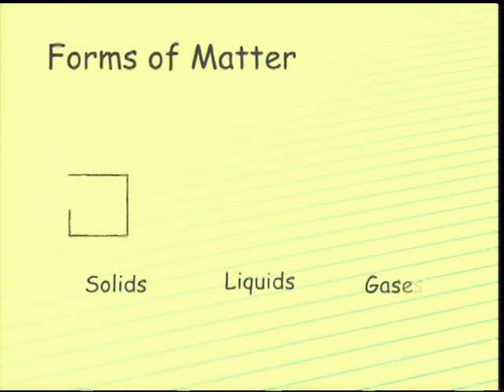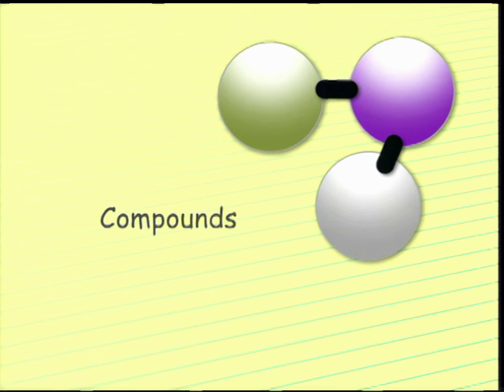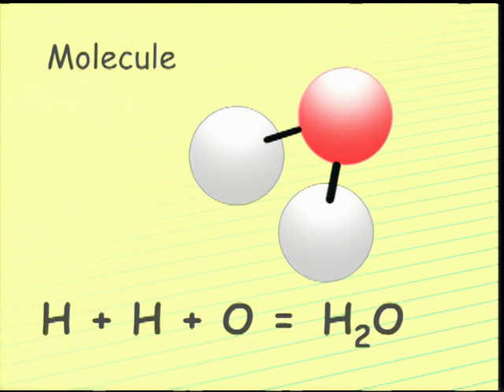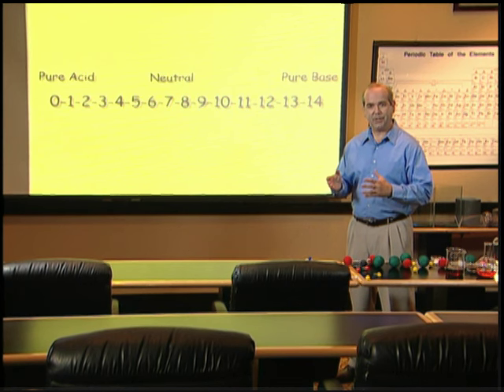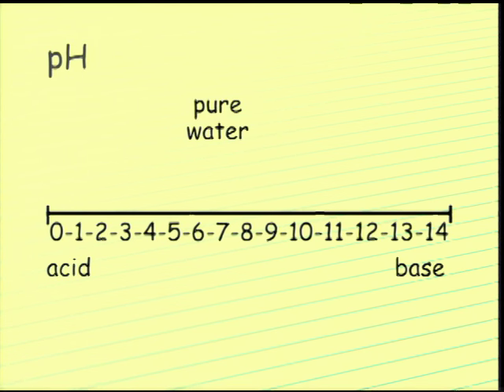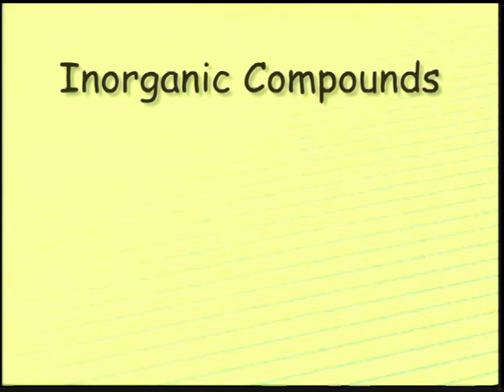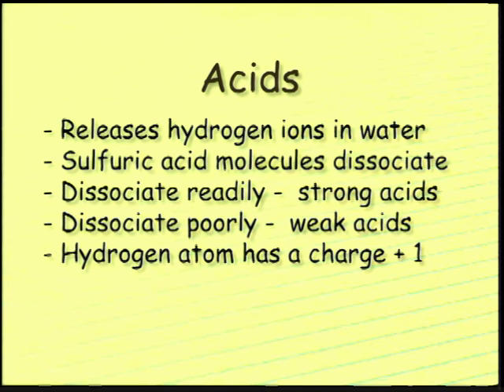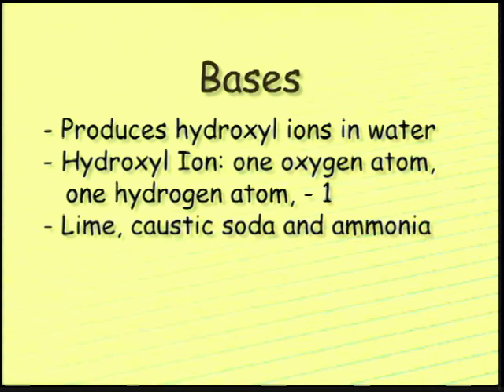WSO Water Treatment Grade 1: Chemistry 2, Ch. 1